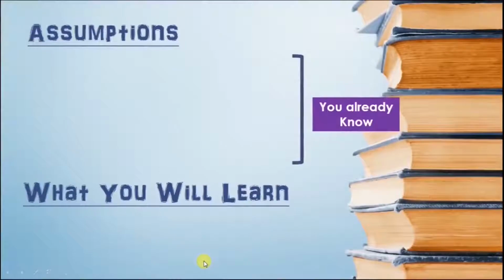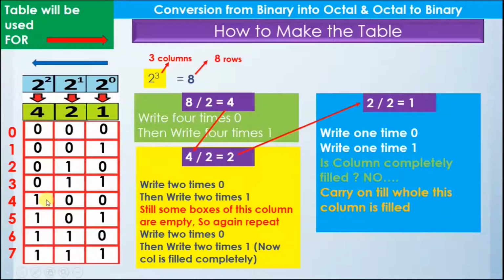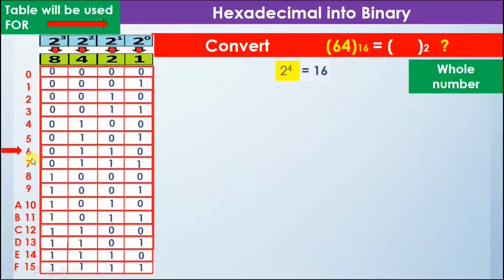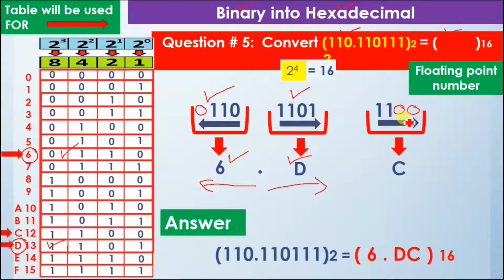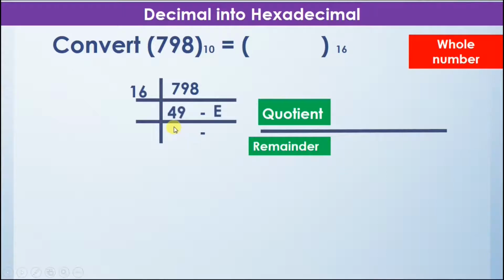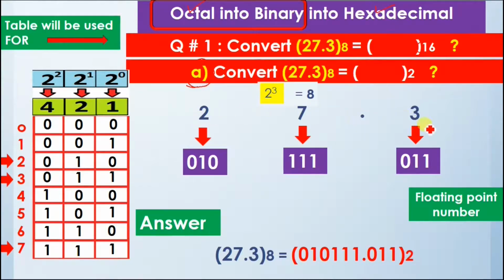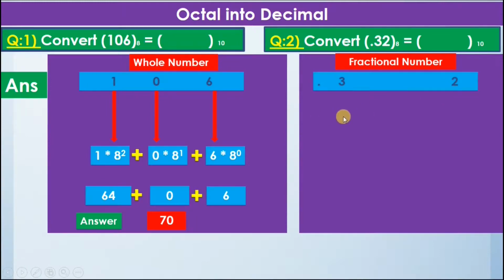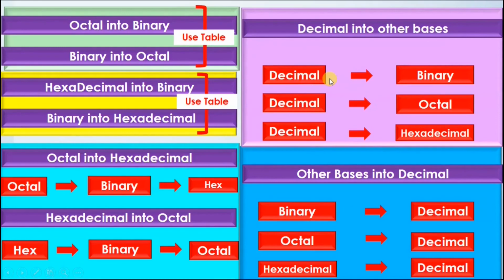Number System Conversions Complete Crash Course 2021 | binary, decimal, octal, hex conversions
Computer Number Conversions Full Course 2021
Computer Number Conversions Crash Course 2021
Conversions Binary, decimal, hexadecimal, octal
Timestamps
Section # 1: Introduction to Course & Revising Pre-requisites : Binary, Units of Data & Types Of Number Systems
Promo video                       0:00
Introduction                       1:54
What is Binary & Units Of Data ?    4:30
Types of Computer Number Systems          8:44
Conversion Roadmap             15:41
Section # 2: Octal to Binary & Binary to Octal Conversion
Table Making              18:01
Octal to Binary Conversion (whole number example)  26:04
Octal to Binary Conversion (floating point number example) 28:28
Binary to Octal Conversion ( whole number example)  30:50
Binary to Octal Conversion (floating point number example) 34:14
Section # 3 : Hexadecimal to Binary and Binary to Hexadecimal Conversion
Table Making       37:32
Hexadecimal to Binary Conversion ( whole number)  44:41
Hexadecimal to Binary Conversion ( floating point number) 47:27
Binary to Hexadecimal Conversion ( whole number)  50:16
Binary to Hexadecimal Conversion ( floating point number) 54:19
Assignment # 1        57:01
Section # 4 : Octal to Hexadecimal & Hexadecimal to Octal Conversion
Introduction        1:07:00
Octal to Hexadecimal Conversion: (whole number example) 1:08:00
Hexadecimal to Octal Conversion: (Floating Number Example) 1:14:00

Section # 5 : Decimal to Other Bases (whole numbers)
Introduction       1:20:00
Decimal to Binary (whole number)    1:21:00
Decimal to Octal (whole number)            1:25:00
Decimal to Hexadecimal (whole number)   1:27:00
Decimal to Other Bases (Floating Point Numbers) 1:29:00
Decimal to Binary (Floating Point Numbers)   1:30:00
Decimal to Octal (Floating Point Numbers)   1:33:00
Decimal to Hexadecimal (Floating Point Numbers)  1:36:00
Decimal to Binary (Whole plus floating part number)  1:40:00
Decimal to Octal  (Whole plus floating part number)  1:44:00
Decimal to Hexadecimal  (Whole plus floating part number) 1:46:00
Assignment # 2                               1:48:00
Section # 6 : Other Bases to Decimal (integers and floating point number)
Introduction                                       2:00:00
Binary to Decimal Conversions (Whole plus floating part) 2:00:29
Octal to Decimal Conversions (Whole plus floating part)  2:07:44
Hexadecimal to Decimal Conversions (Whole plus floating part) 2:12:57
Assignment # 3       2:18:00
Course Summary      2:30:00